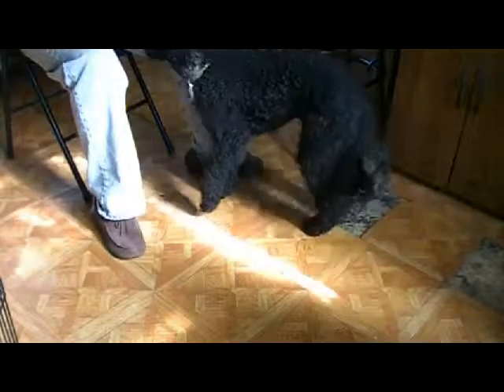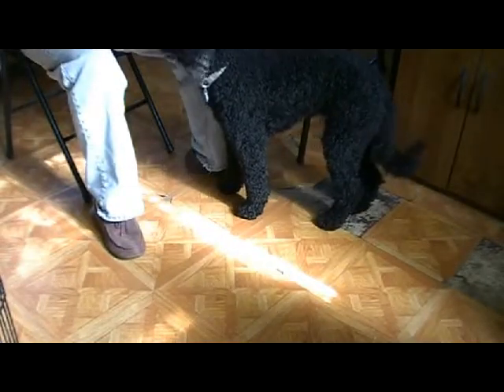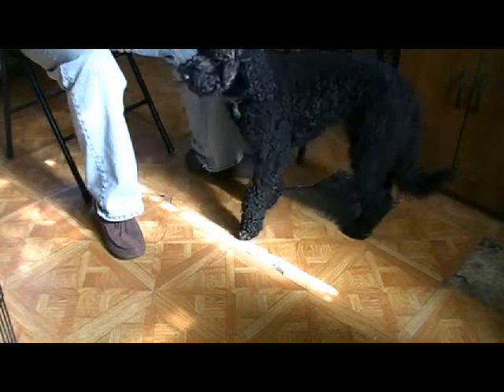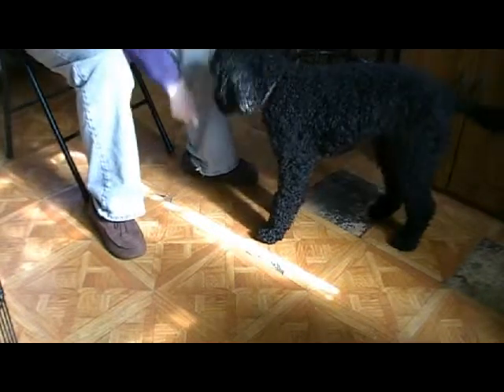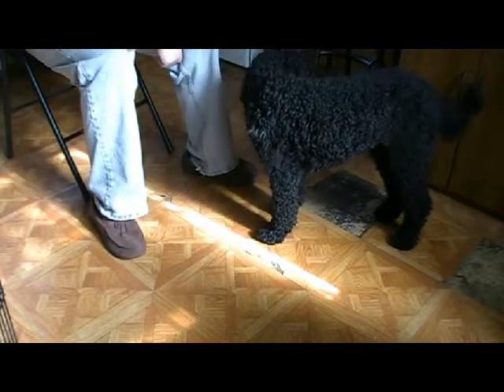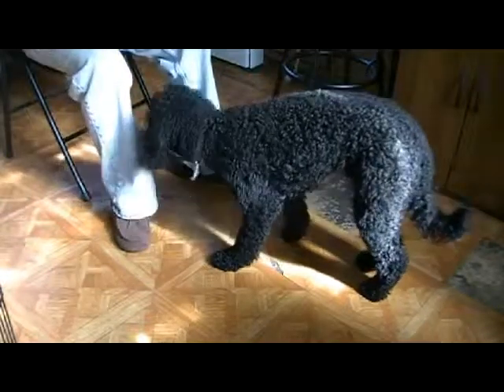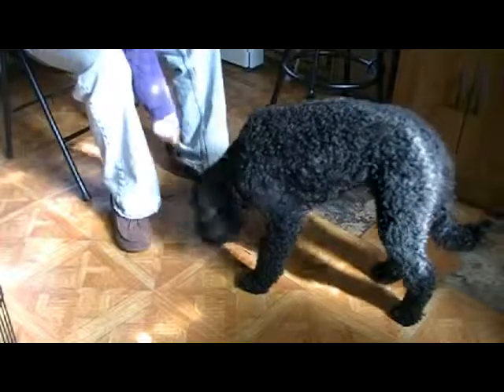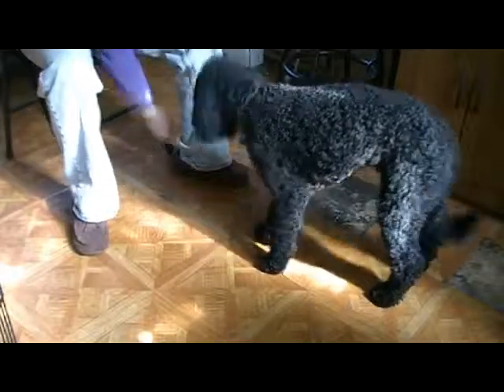Emma Level 2 - Step 1 Communication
Emma learning to back up on cue.